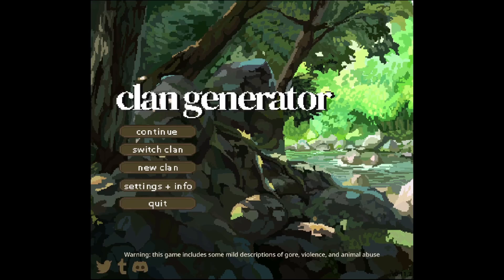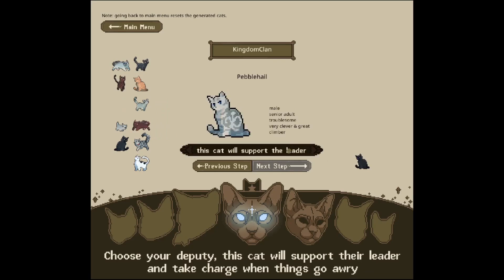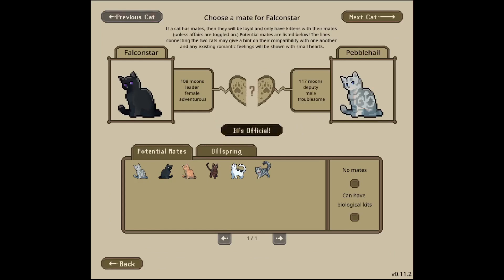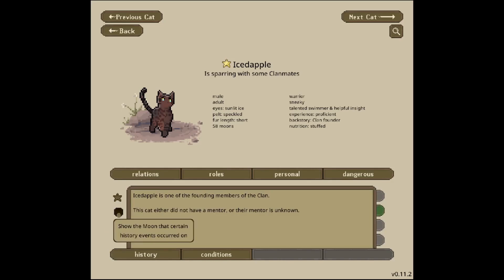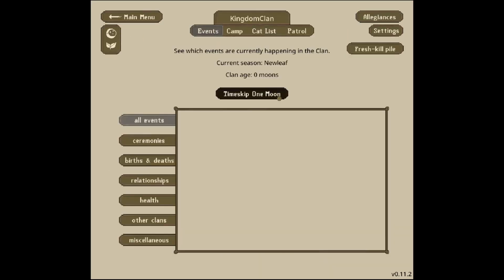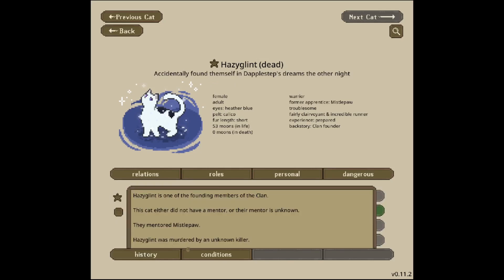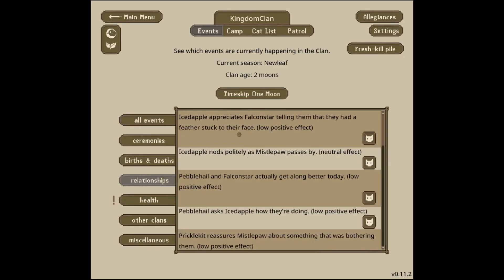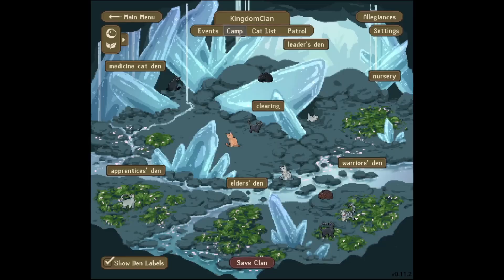A Kingdom is Formed | KingdomClan | ep1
A new kingdom is made and we already experience our first death..